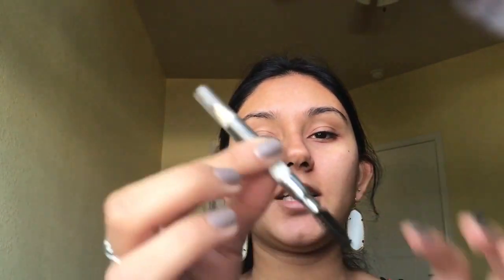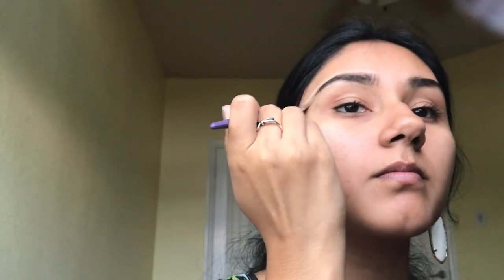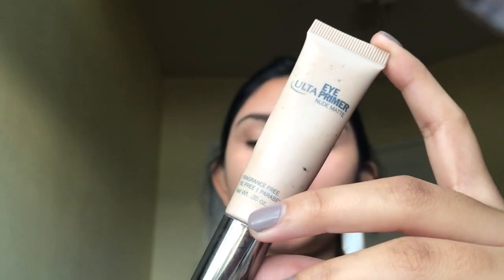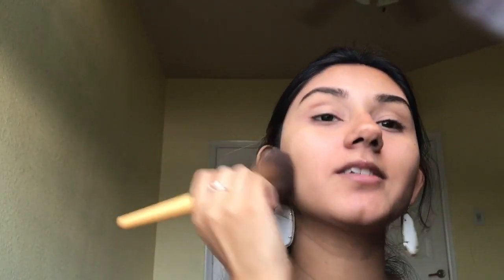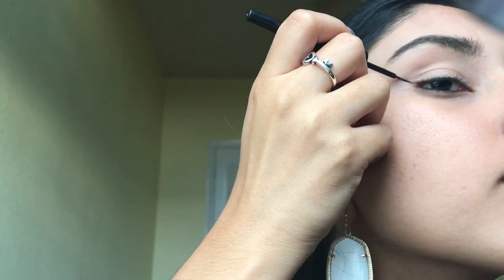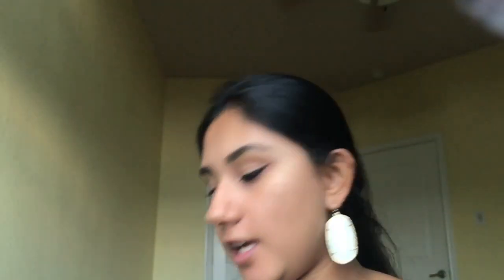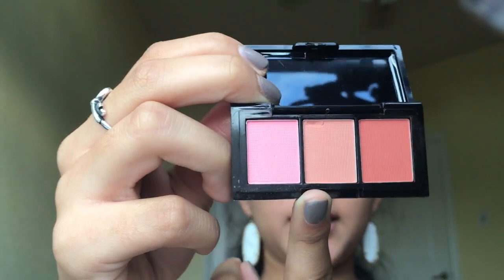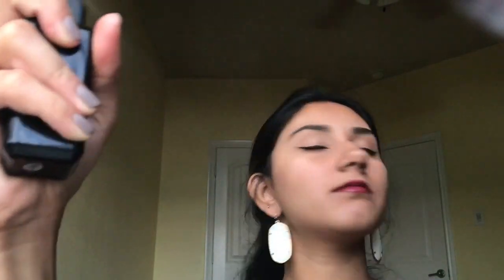Simple Everyday Makeup Look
~PRODUCTS USED~
Ulta Professional Matte Prime
Ulta Eye Primer
Maybelline Shine Free Oil Control Loose Powder
Essence Eyeliner Pen Waterproof
Essence Kajal Eye Pencil in Black 01
Too Faced Chocolate Bon Bons Eyeshadow Palette: Satin Sheets
e.l.f. Makeup Mist & Set Spray